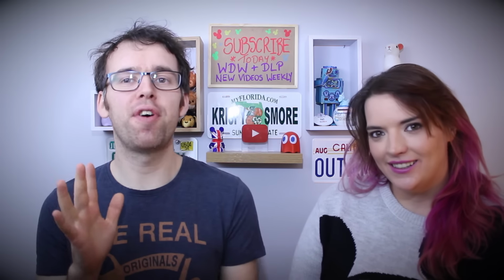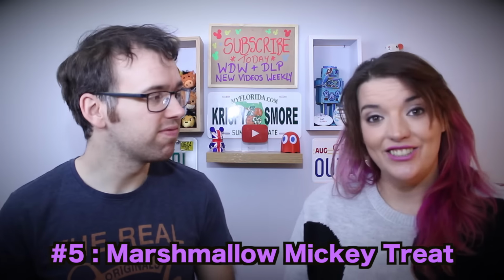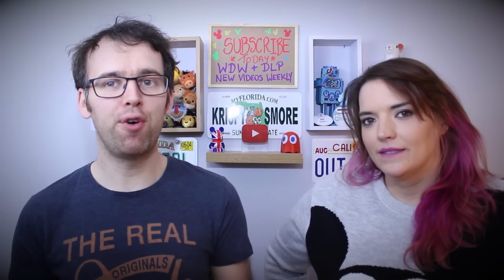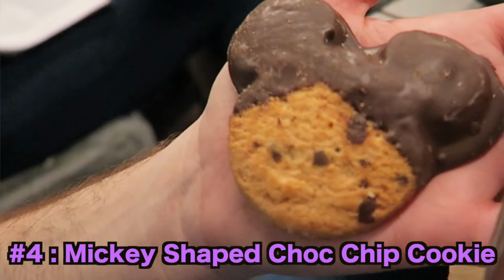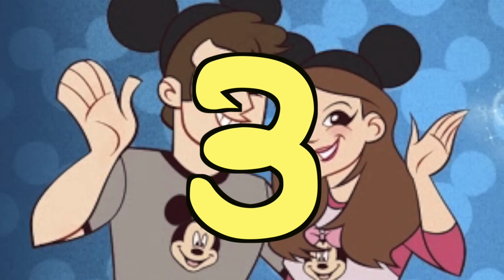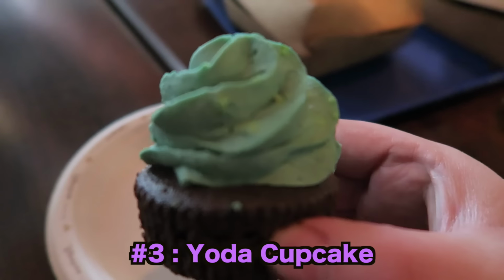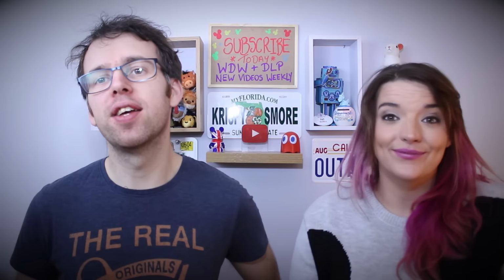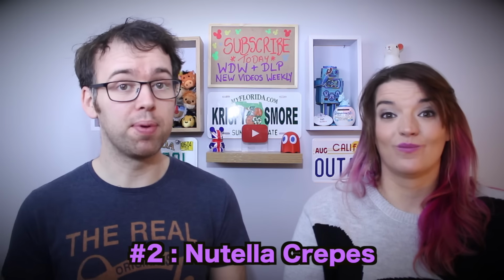Disneyland Paris | Top 5 Treats to buy | KrispySmore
Our Top 5 Disneyland Paris treats

For great prices on theme park tickets check out Attraction Tickets Direct

Thanks for watch our Top 5 videos!

"To all who come to this happy place. Welcome" - Walt Disney

Hey there! We are Stephie &amp; Dave from the UK and we love the sunshine state that is Florida. We loved it so much that from 2008 till 2009 we worked at "The Happiest Place on Earth" that is Walt Disney World ( That is how we met. aww LOL )

Since working for WDW we've had many trips to Florida, connected to so many people from around the world and what better way to create our channel for you to follow and share our Disney/non-Disney adventures together!